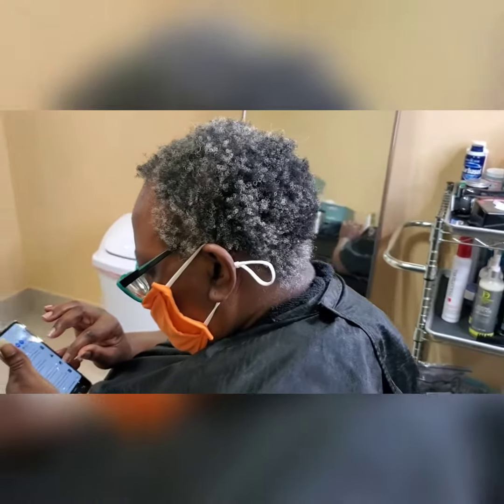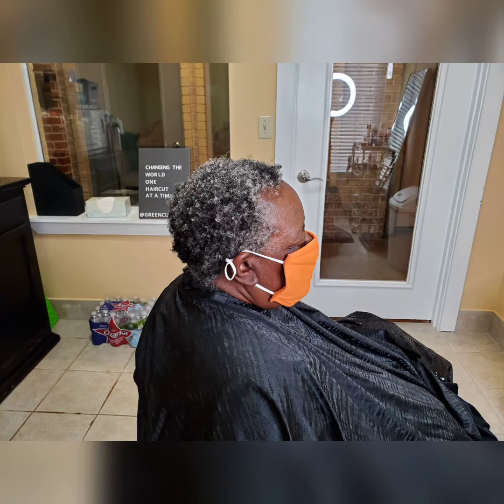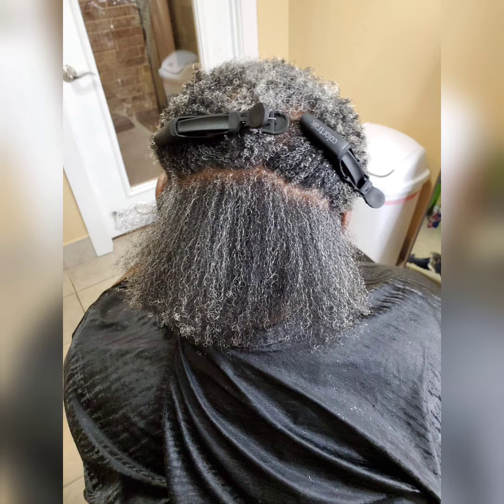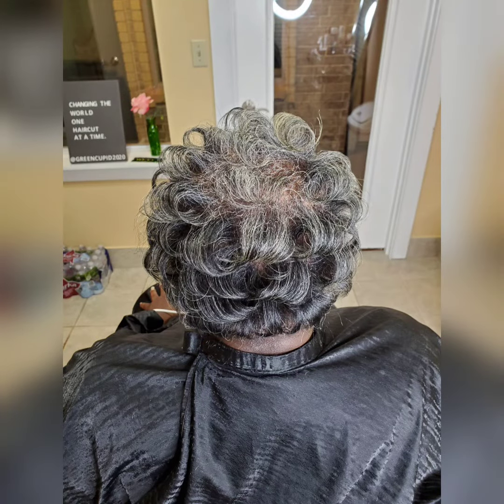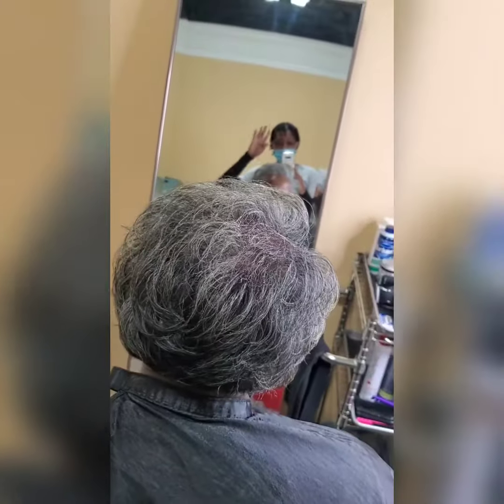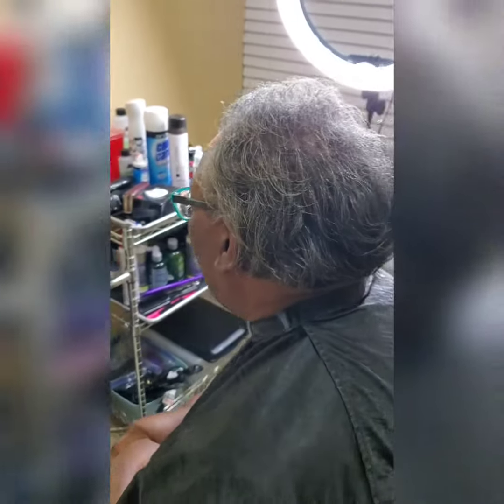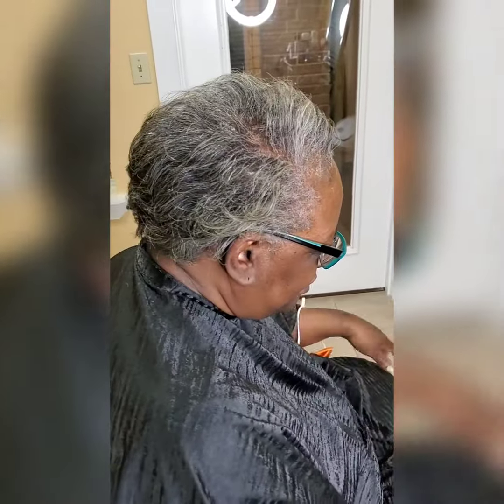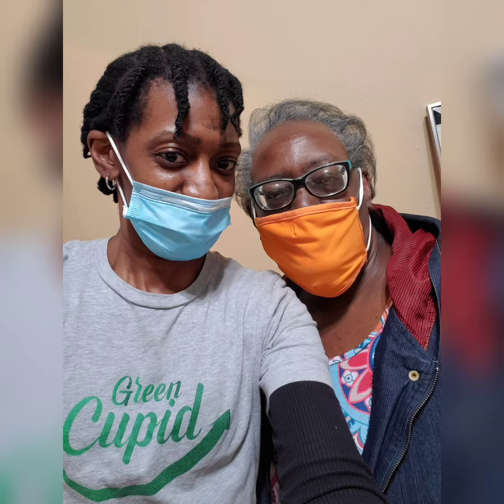Mom wants a silk press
Mom recently came to Green Cupid Hair Studio for a silk press.

Musician: ASHUTOSH